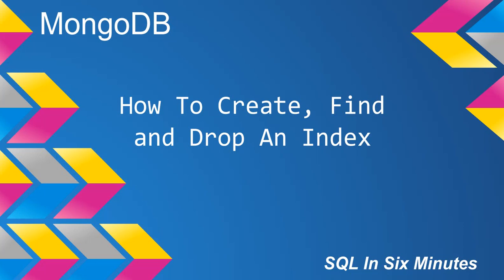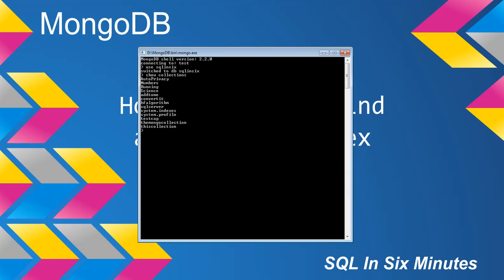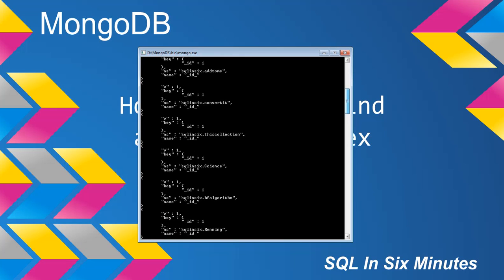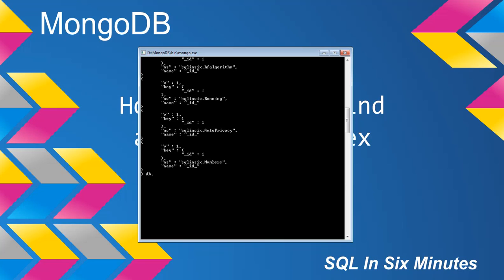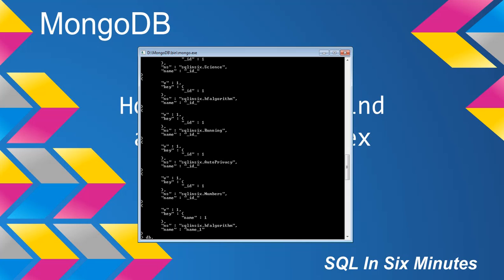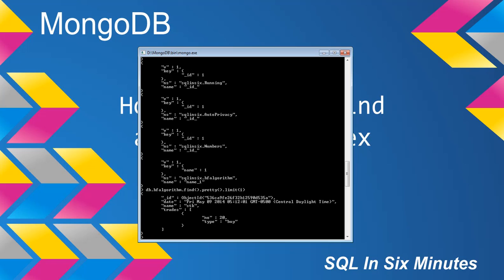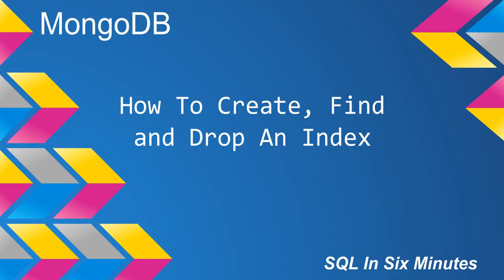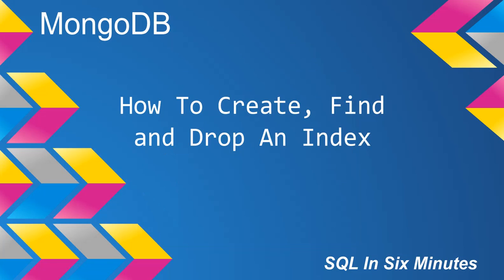MongoDB: How To Create, Search For and Drop An Index